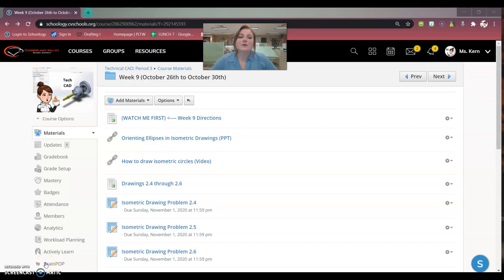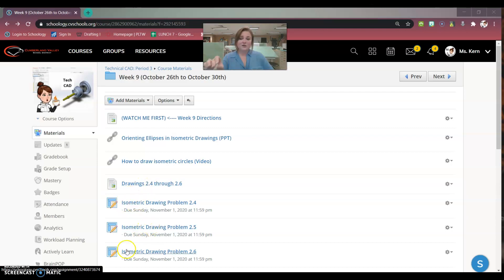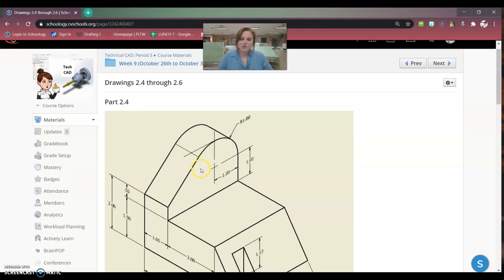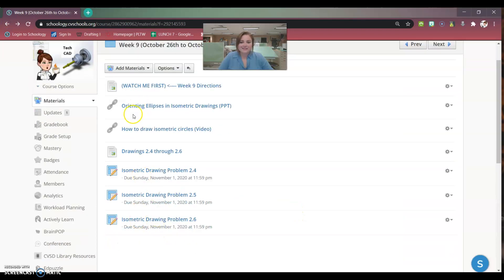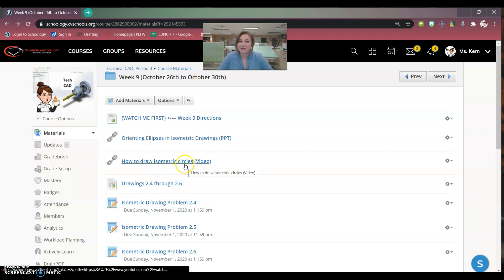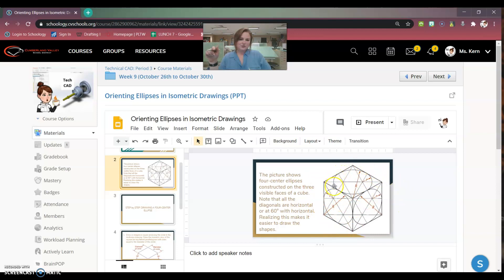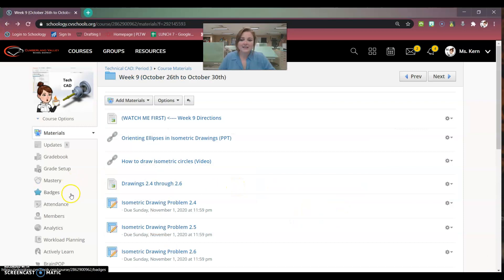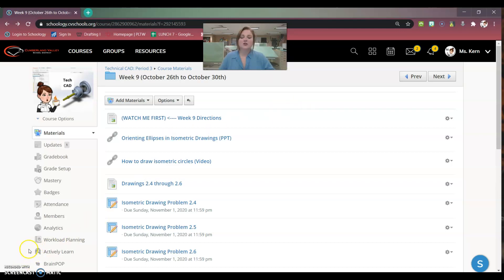Week 9 Tech CAD Directions